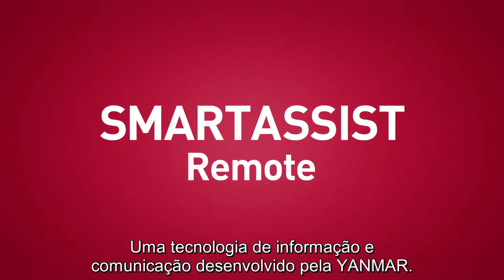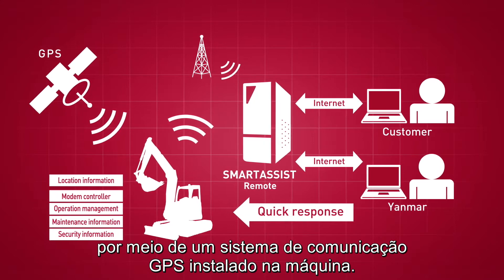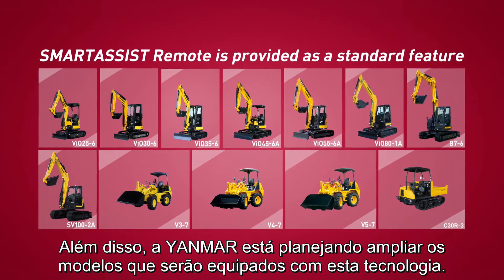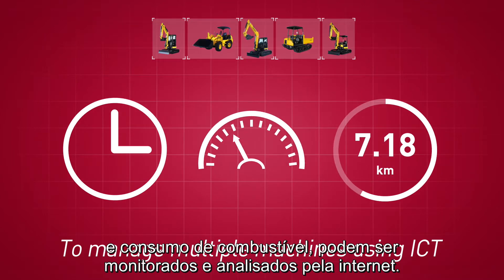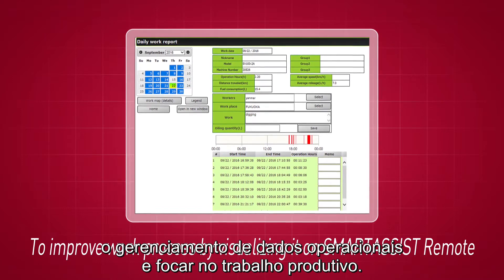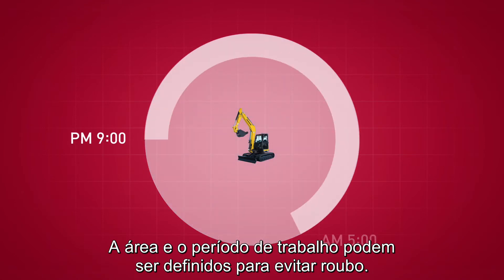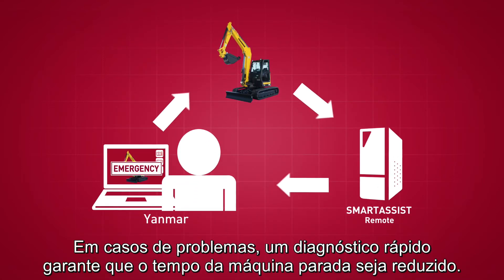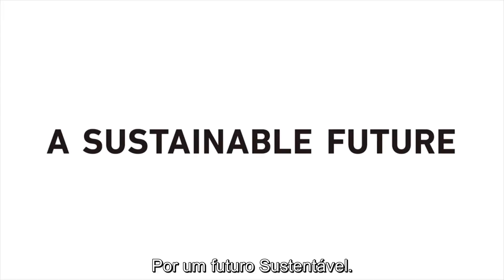YANMAR - SISTEMA DE MONITORAMENTO (SMARTASSIST REMOTE)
TECNOLOGIA YANMAR

SA-R (SMARTASSIST Remote) é uma solução de suporte total para os proprietários de miniescavadeiras YANMAR.

Um tecnologia YANMAR, o SA-R coleta dados abrangentes sobre as condições de operação, localização e manutenção do seu equipamento em tempo real. Esses dados são utilizados para proteger e otimizar as condições de uso de sua máquina.
Essa tecnologia facilita o gerenciamento, contribuindo para redução no custo de manutenção e aumento da vida útil de seu equipamento.